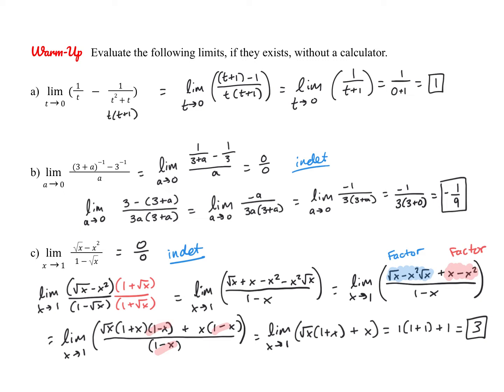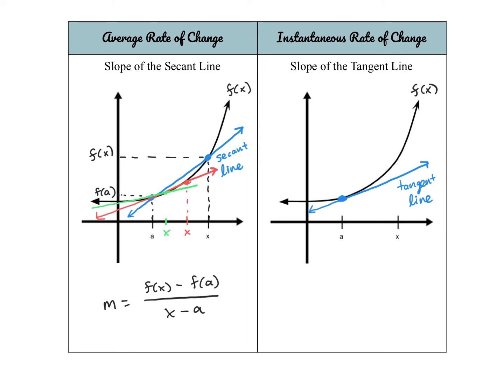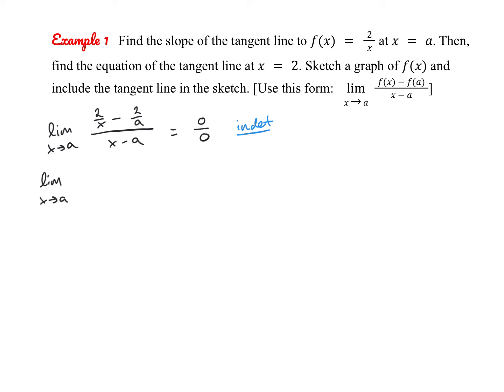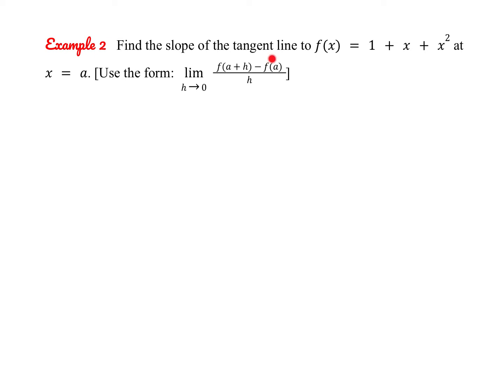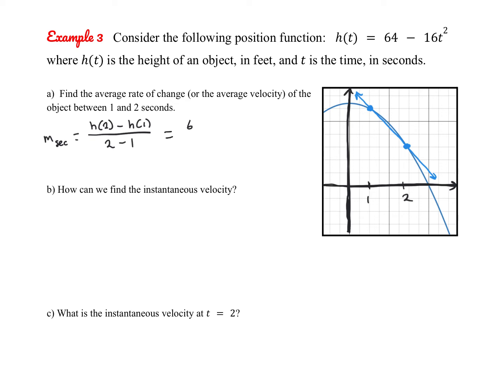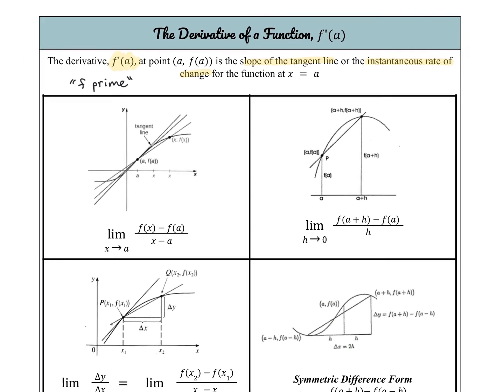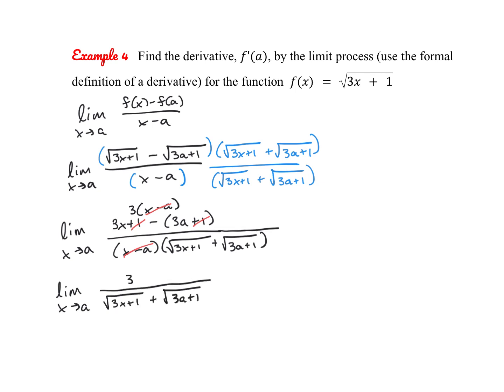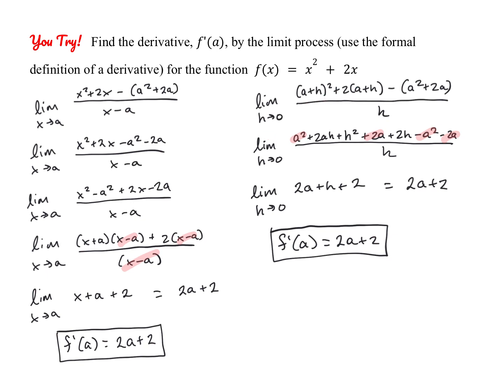Derivatives and Rates of Change